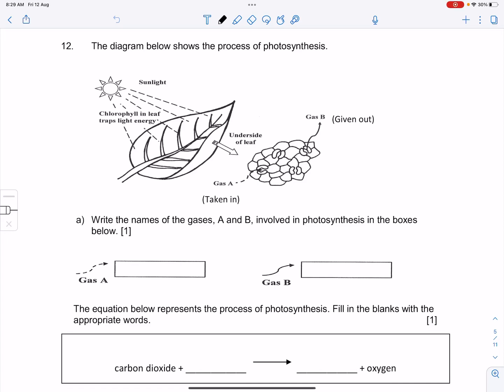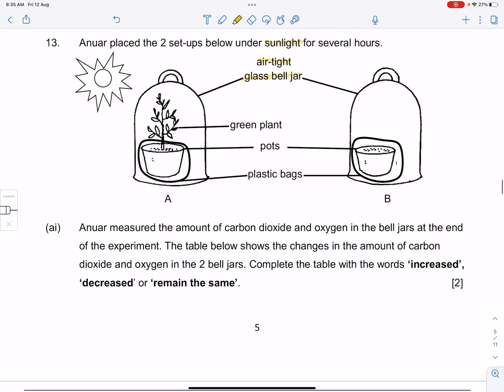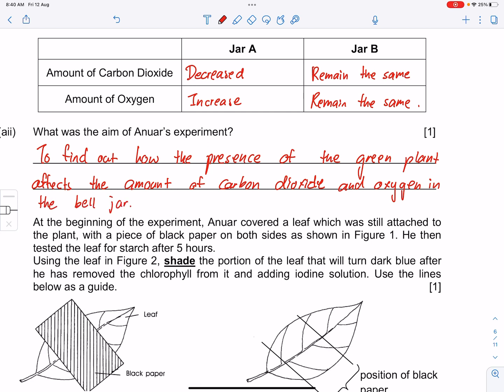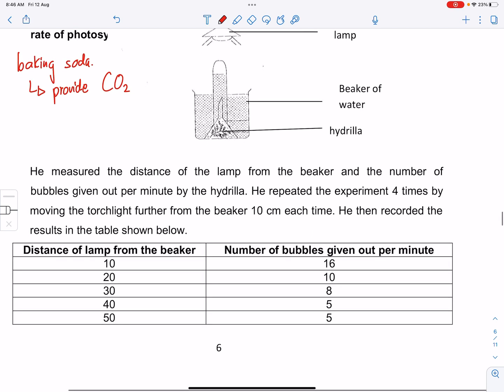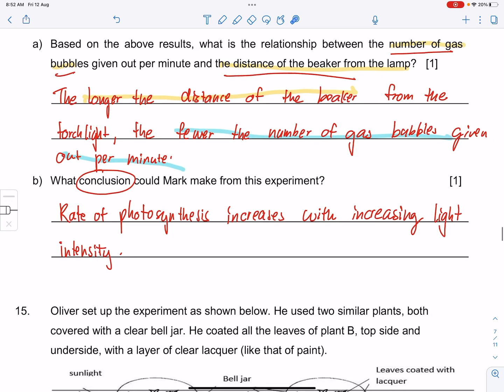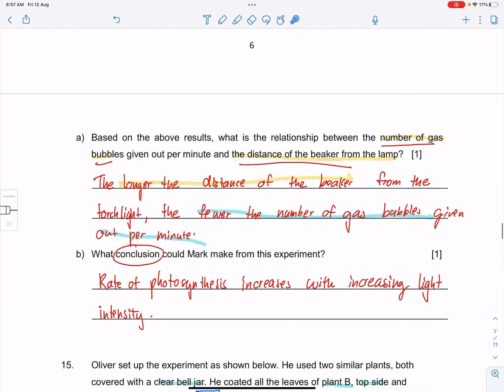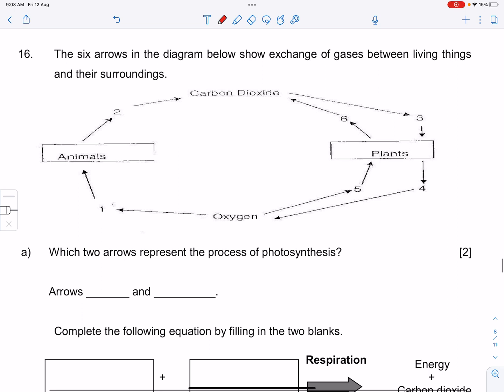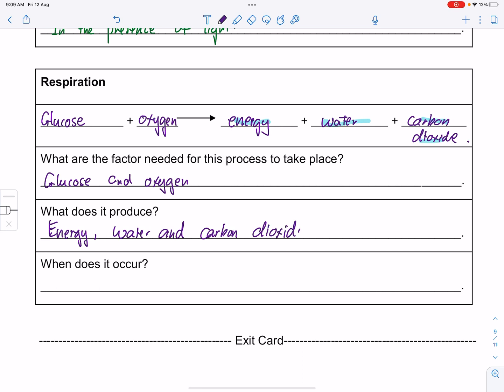Video tutorial for Photosynthesis topical practice paper set 1